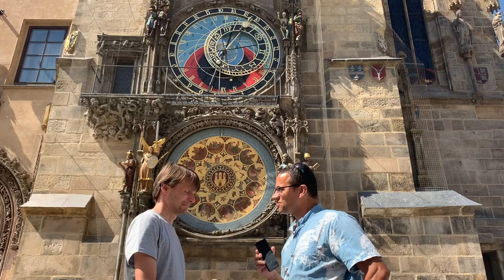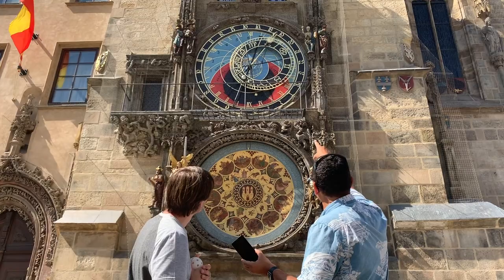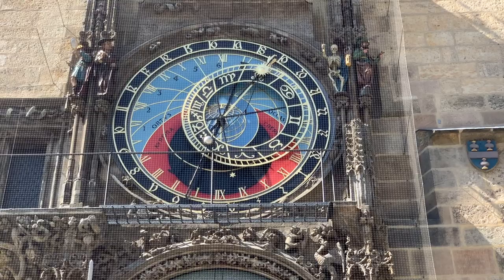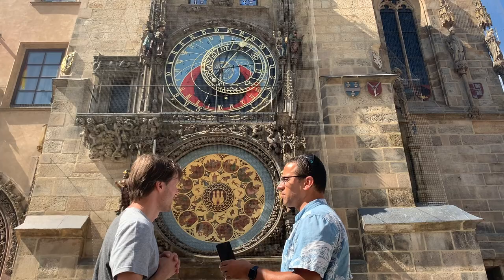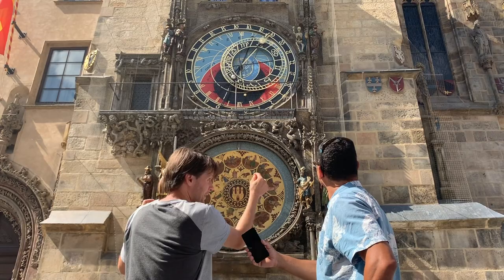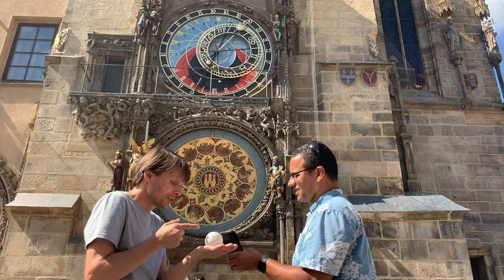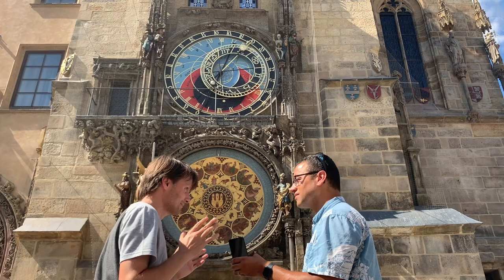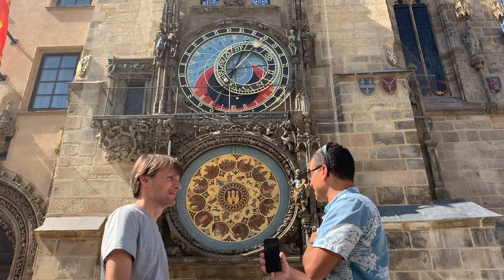Everything You Ever Wanted to Know About the Prague Astronomical Clock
A discussion with Miroslav Brož, Astronomer at the Institute of Astronomy of Charles University, Prague and Franck Marchis, Senior Planetary Astronomer at the SETI Institute

Filmed live at the Orloj, the Prague Astronomical Clock built in 1410 and still operating. Not only is the clock still working, but it also shows the positions of the Sun and the Moon, as well as more information about the sky on its astrolabe. The Orloj can be considered a medieval planetarium, displaying the state of the universe with extreme accuracy, but it’s also a beautiful piece of art and machinery that has endured for 600 years.

Filmed by Josef Hanuš, Astronomer at the Institute of Astronomy of Charles University, Prague